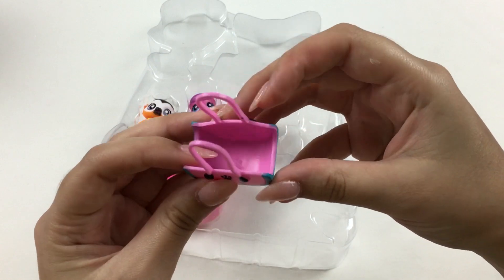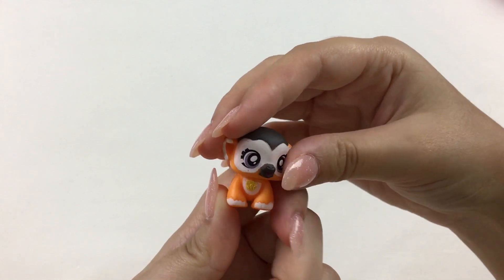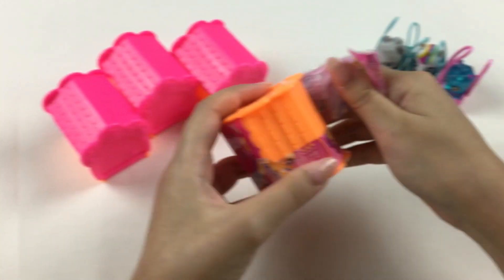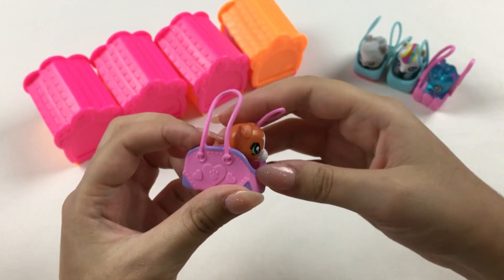NEW ADORABLE BLIND BOXES, RARE FOUND!! BEST FURRY FRIENDS SQUAD PACK + BLIND BOXES ♡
Hi everyone!!

Here's an unboxing of the new Best Furry Friends BFFs Squad multi pack and some of the blind boxes! This unboxing was super lucky with rare BFFs omg ♡

Let me know which one was your favourite in the comments!